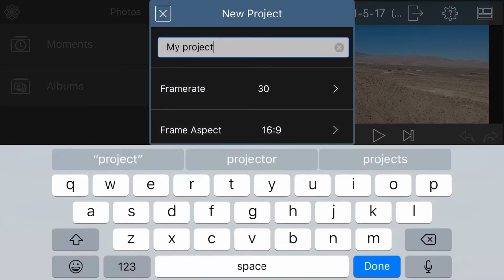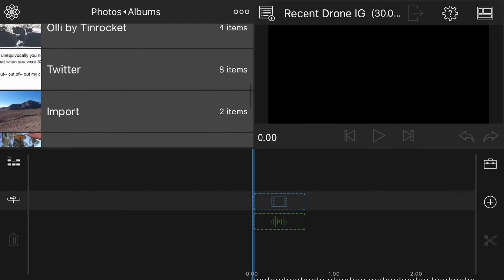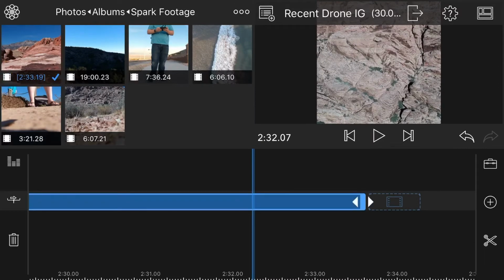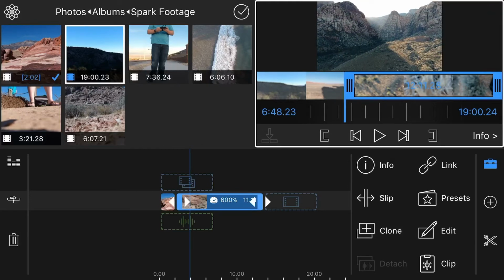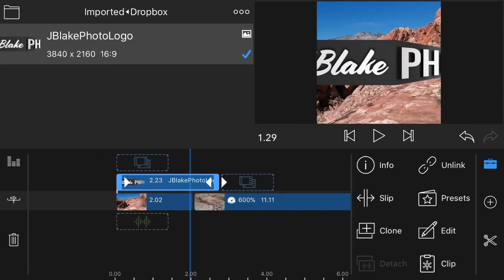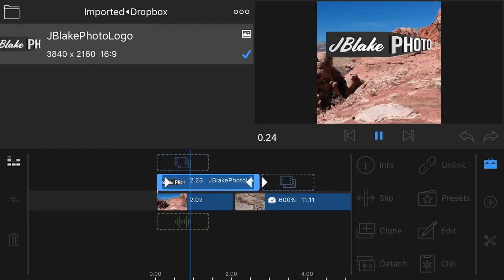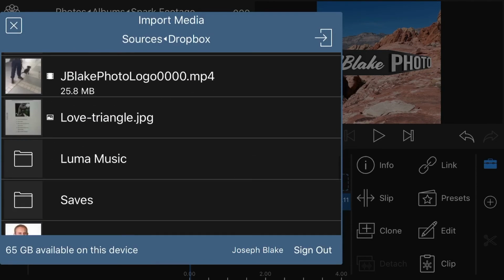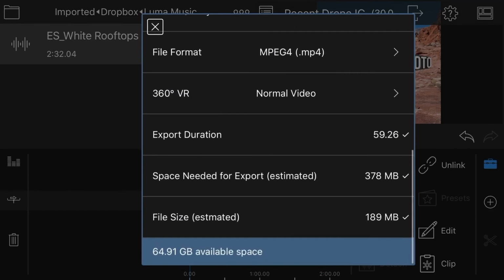How To: Editing everything (including this how-to) on iPhone with LumaFusion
I wanted to challenge myself to create an entire video on iPhone. This was shot, edited, and uploaded from iPhone. The drone footage from the Spark was the subject I wanted to make an Instagram Story out of, so I set out to do it 100% on my iPhone. I even did the Thumbnail in Adobe CompCC on the iPhone. Once I was done editing the project, I edited the how-to video as well!

New Leaks from GoPro!: "GoPro Hero 8 Leak"